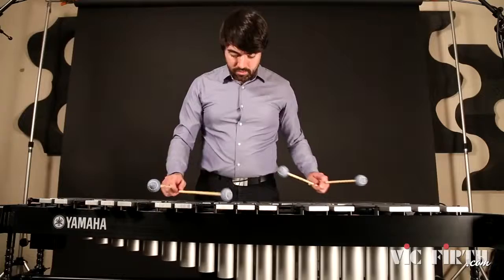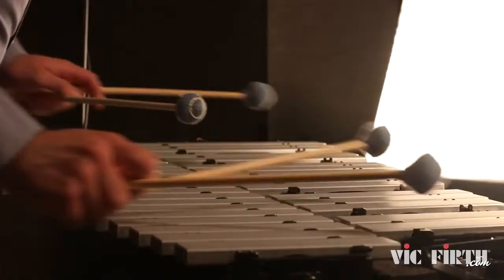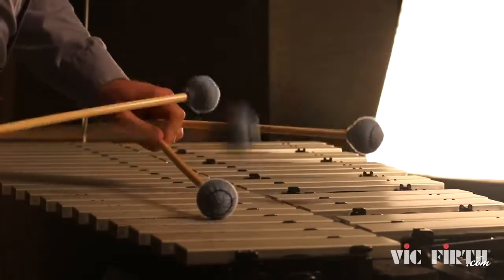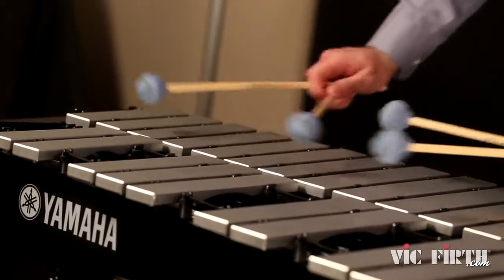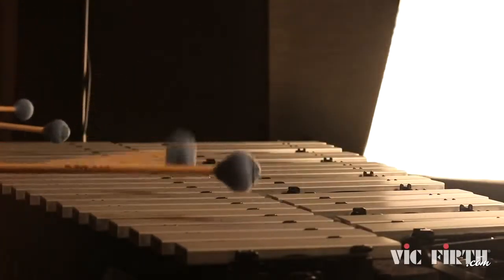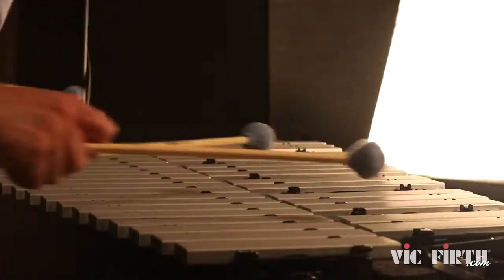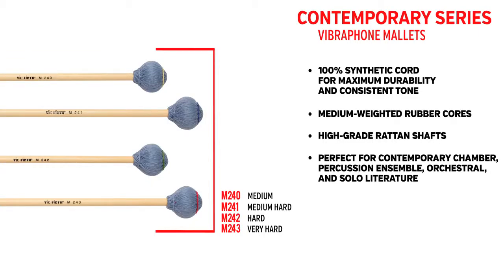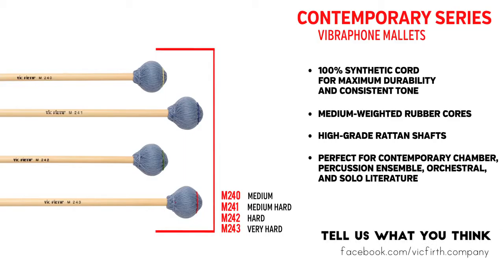Product Spotlight Contemporary Series Vibraphone Mallets